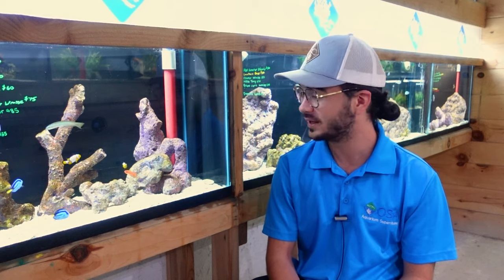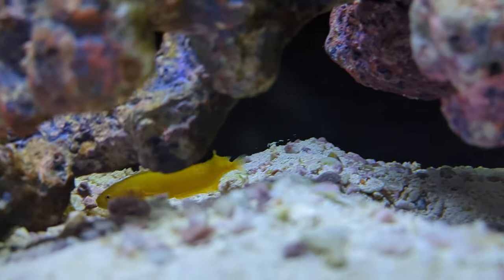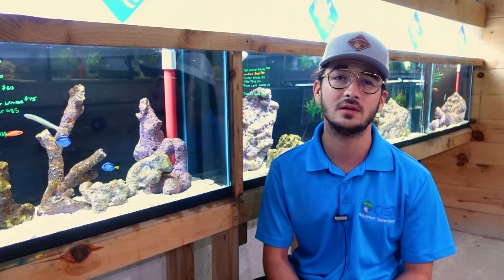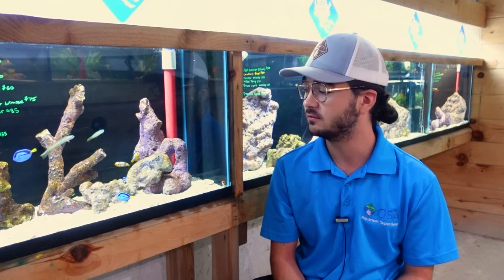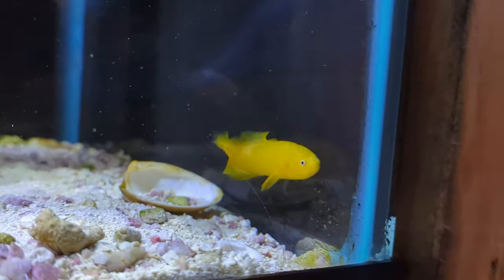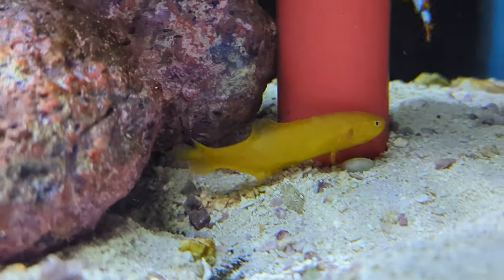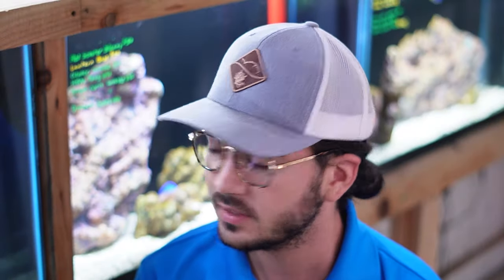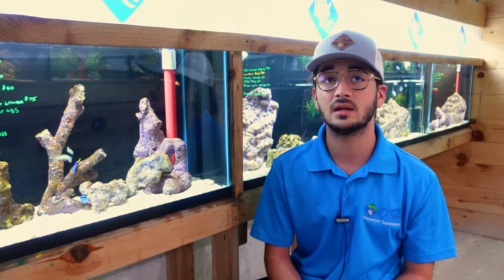THIS Fish is a LIE!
Today, Eli talks about the yellow goby eel... which is niether a goby nor eel!

Come visit OSA in Coventry RI, Wakefield RI, Seekonk MA, OR Groton CT for your next Aquarium!

for inventory and financing details!